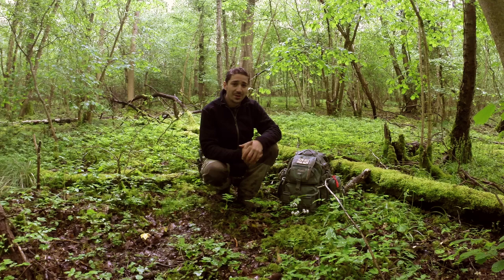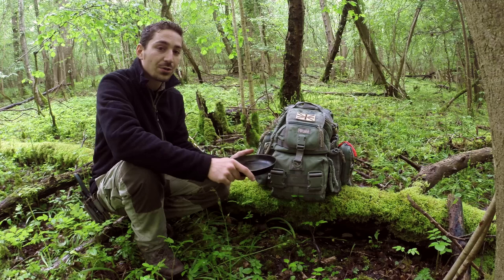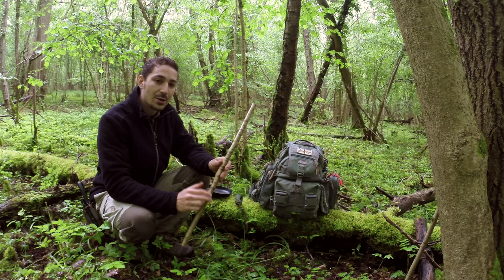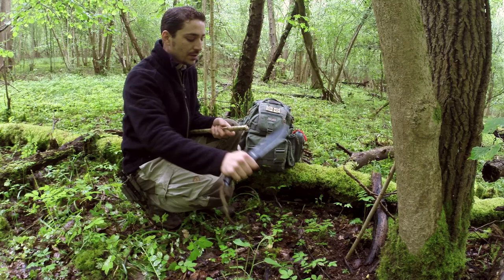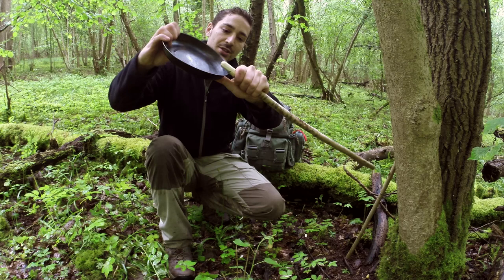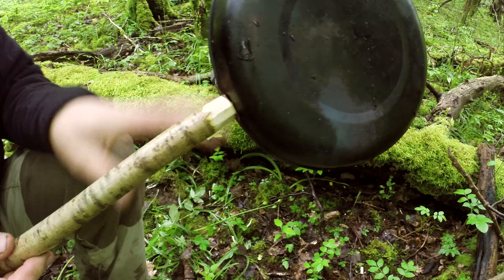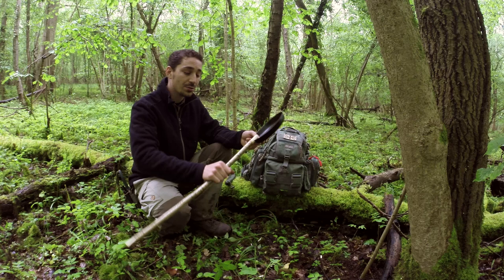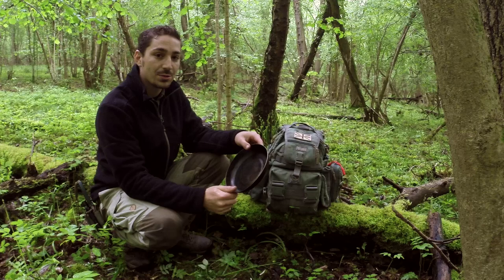Bushcraft Camp Frying Pan